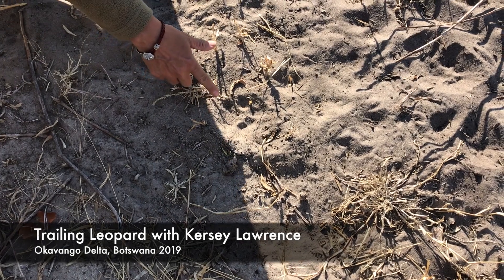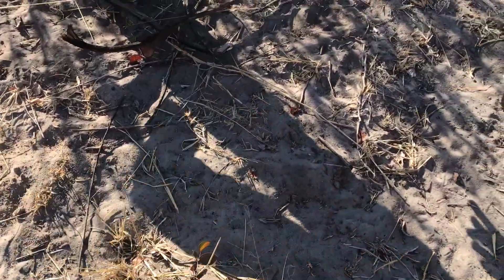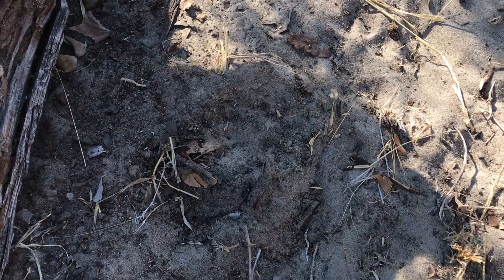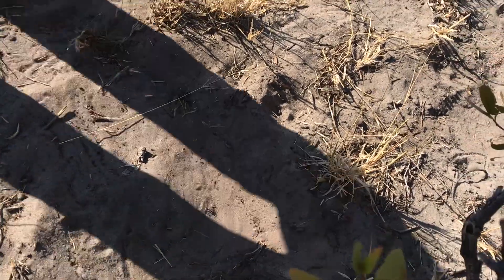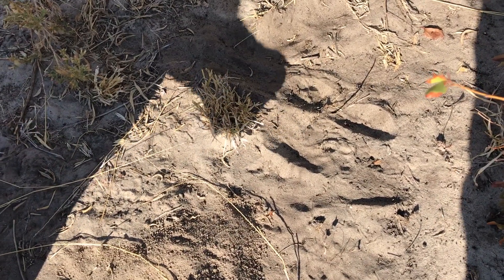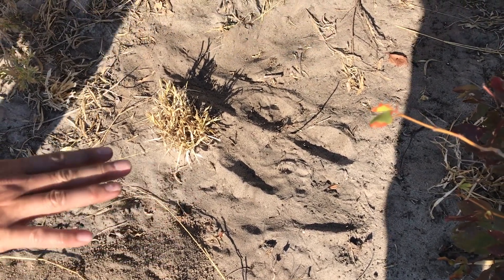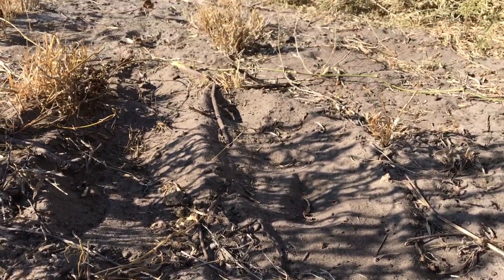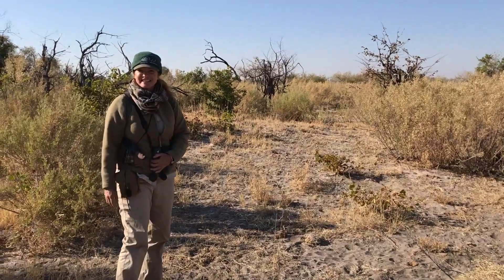Trailing Leopard with Kersey Lawrence in the Okavango Delta, Botswana 2019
While out on a bushwalk, we followed fresh leopard tracks and trailed her for a bit early in the morning. We found tracks further on, where she had circled round making us hypothesize that she became aware of our presence and moved to avoid us. Okavango Delta, Botswana 2019